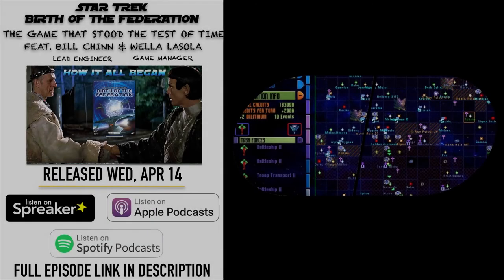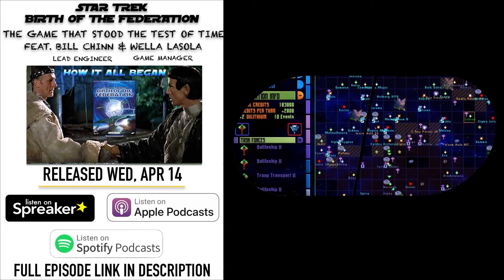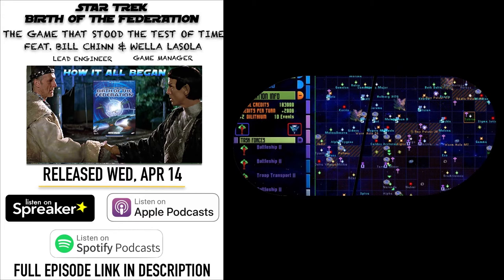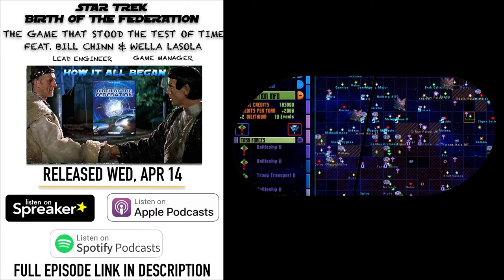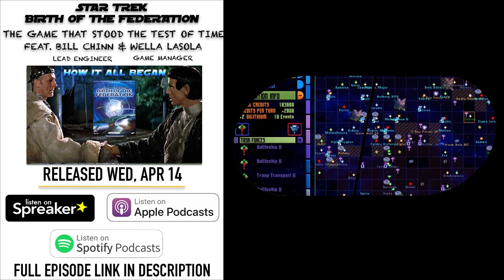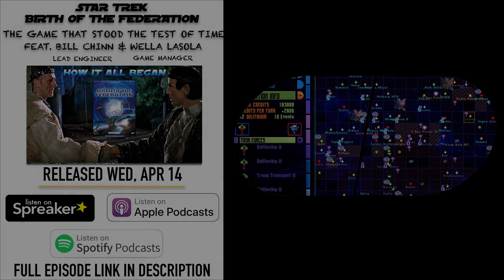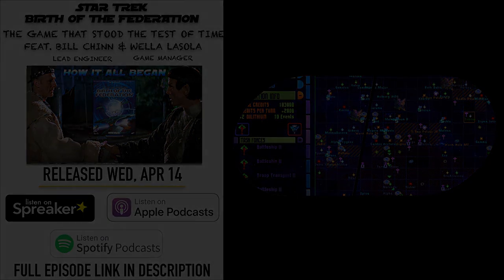How Star Trek Birth of The Federation Came To Be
In our fifteenth episode we have on the show Wella Lasola & Bill Chinn, the developers behind the 1999 Star Trek game, Birth Of The Federation.  This episode holds a special place for Jean, the Strategy Wargamer, as it is his all time favorite game.  We spend the episode diving back to the development days of this legendary game that stood the test of time, and discovery some interesting design decisions.  We also discuss the challenges the team faced developing a Star Trek 4X Strategy game with only The Next Generation license.  We round up the interview discussing the possibility of a sequel and getting the old team back together again.

*We apologize for the poor audio quality, we had a corruption in one of our audio files.